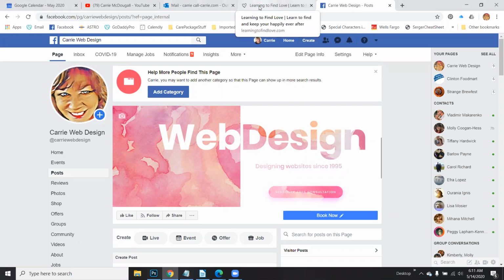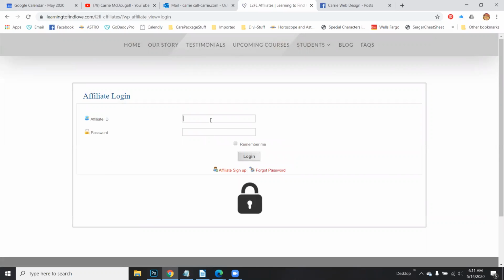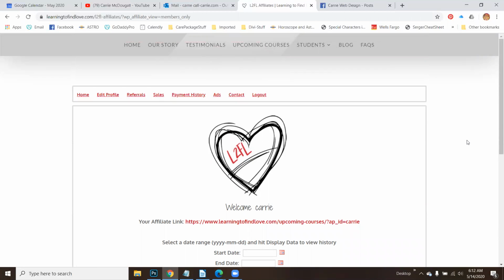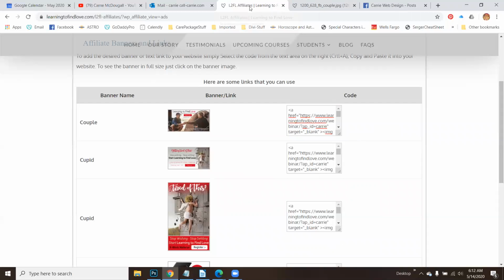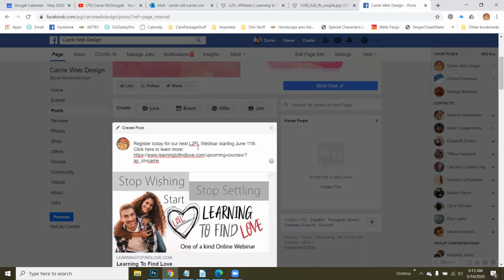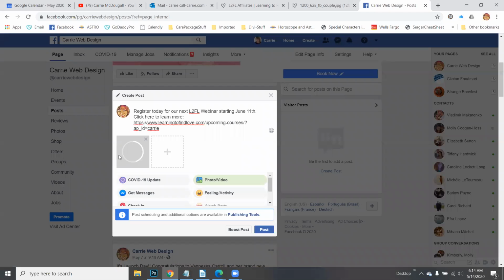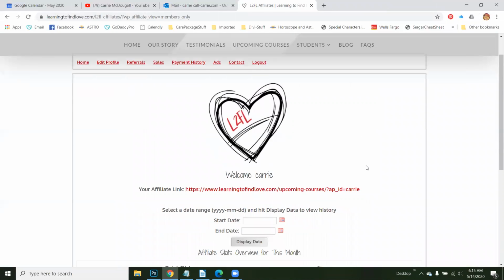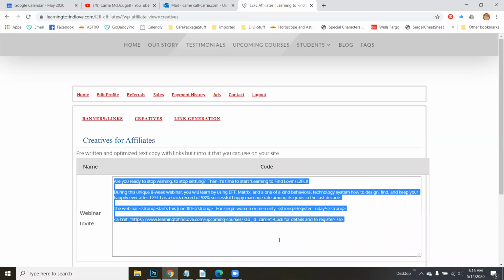How-to Post a L2FL Ad to Facebook Posts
Step by step instructions showing how to post one of our graphic ads to your Facebook posts.